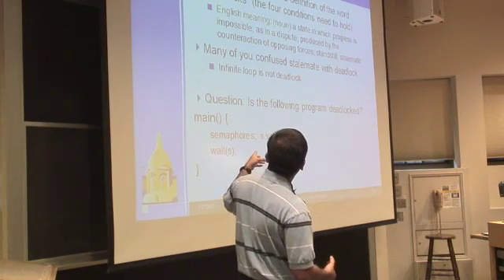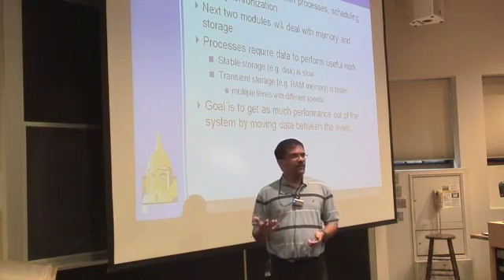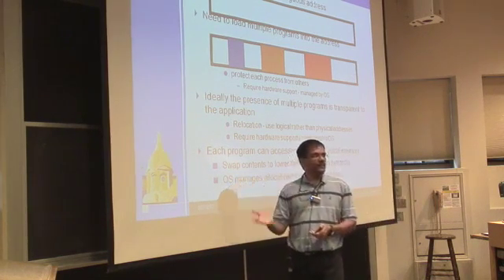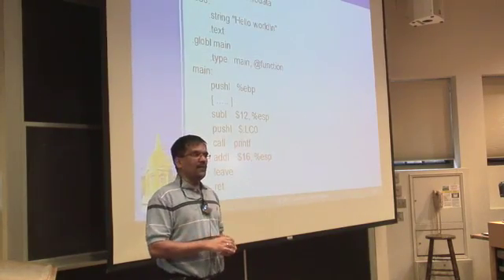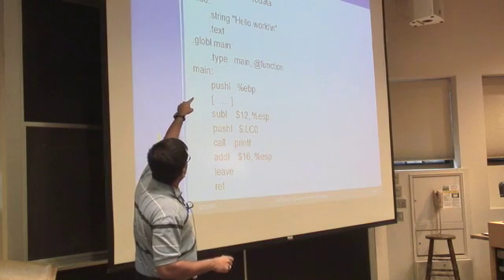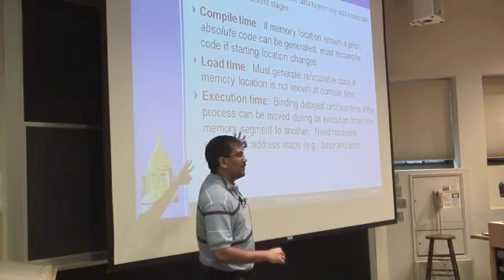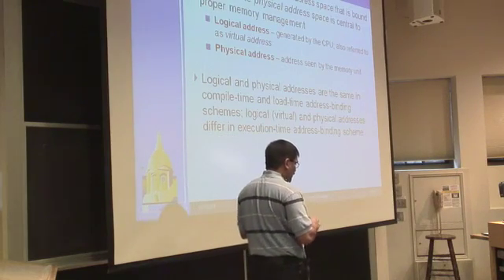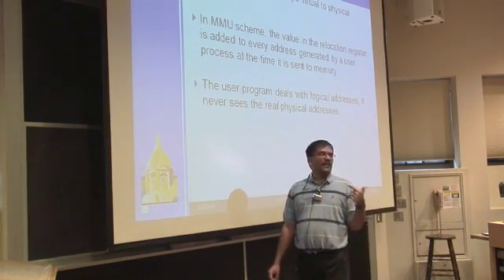OS-SP08: Lecture 17: Module 3 - memory management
Chapter 8.1 (basics)